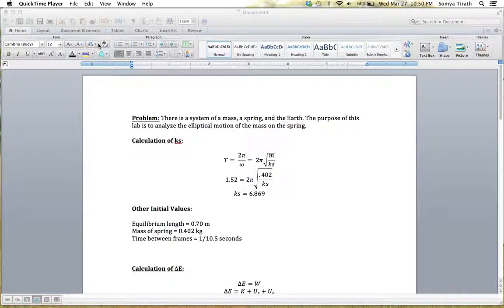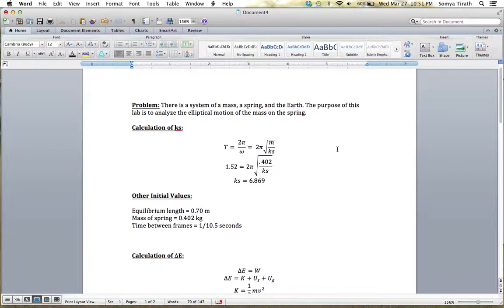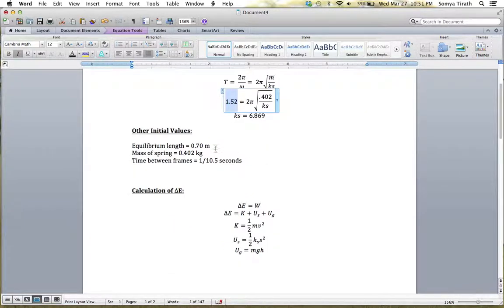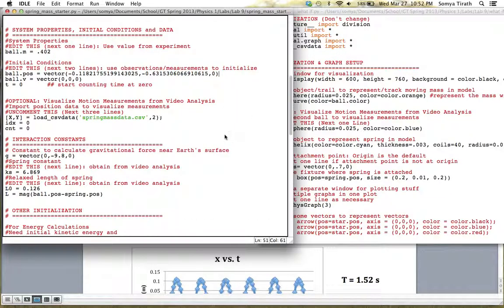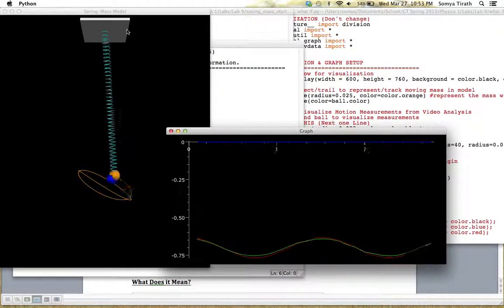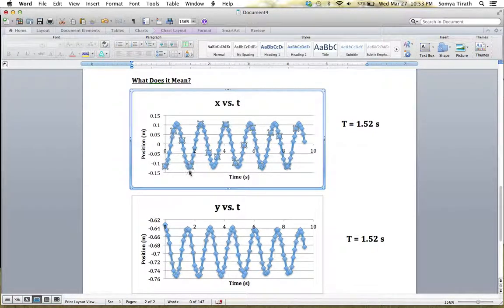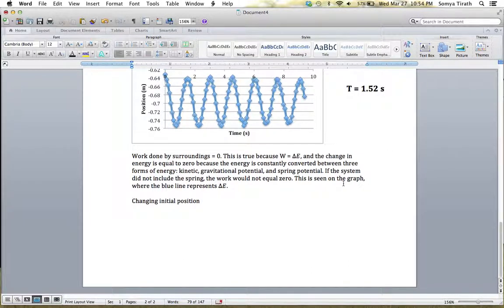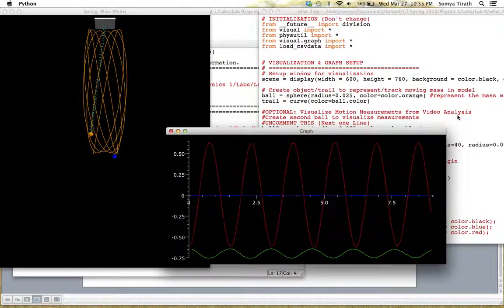Lab 9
Lab 9 PHYS 2211